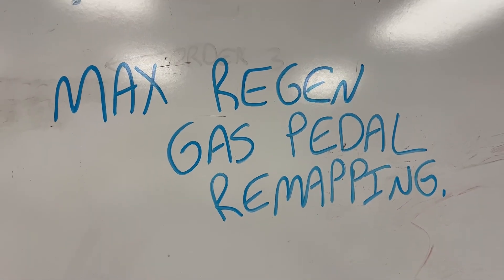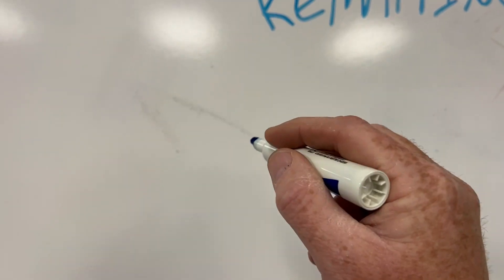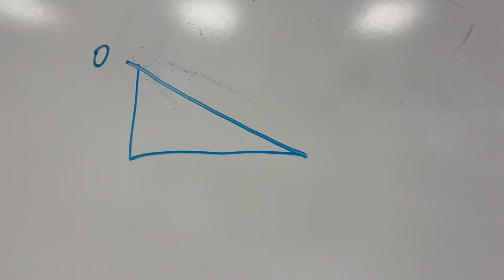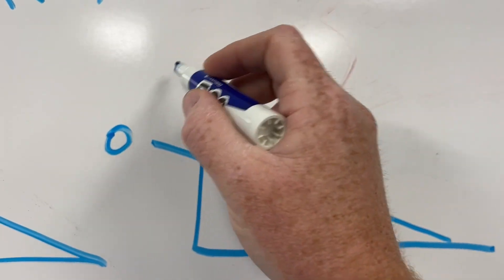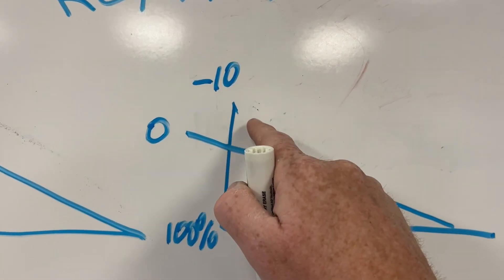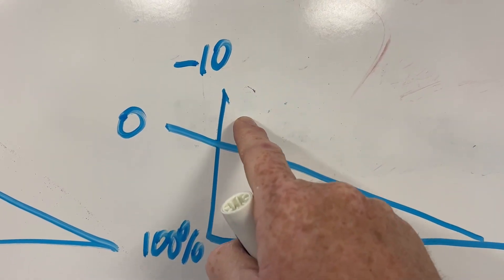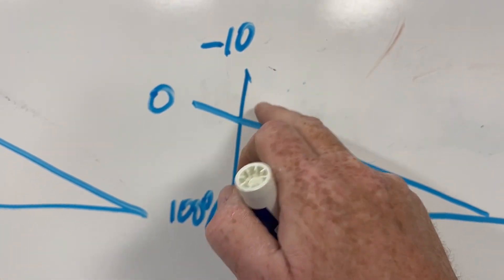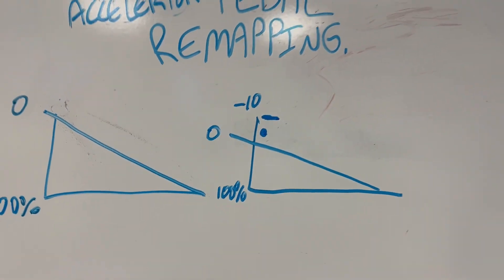Max Regen Accelerator Pedal Remapping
Part of enabling Max Regen is that it remaps the accelerator pedal. Let’s talk about why this is a genius design.